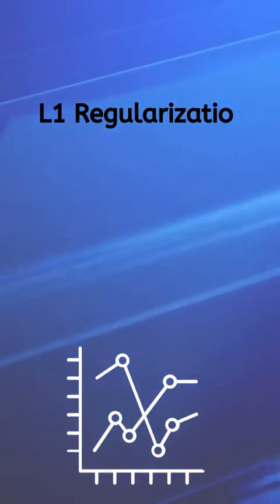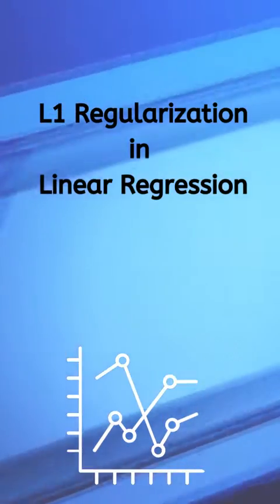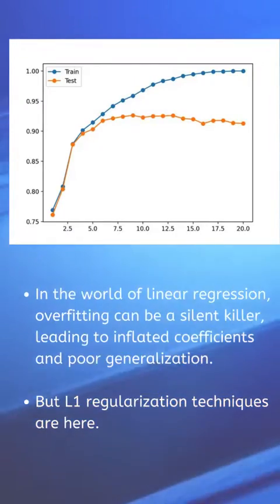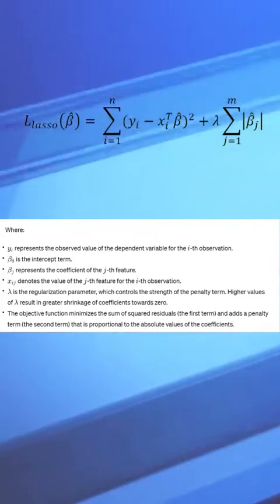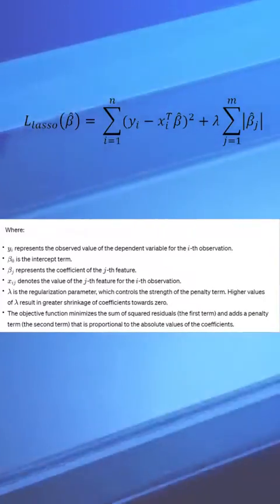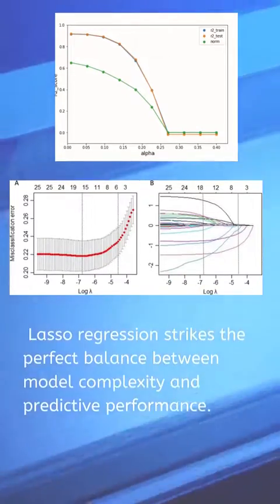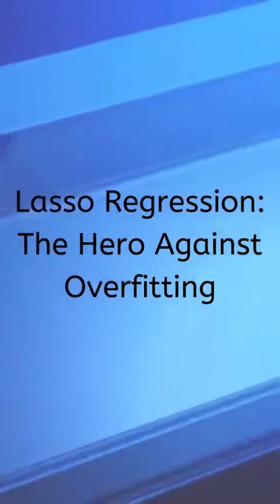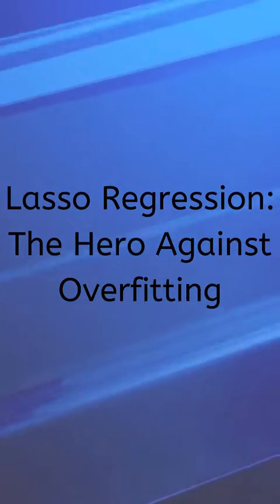L1 Regularization Techniques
This reel was created by Nourhan Nagy for mentorness Internship.

This reel was created by Muhammad Haris Salman for mentorness Internship.